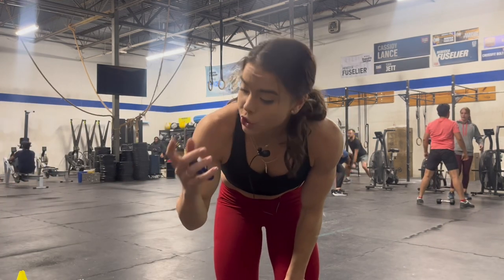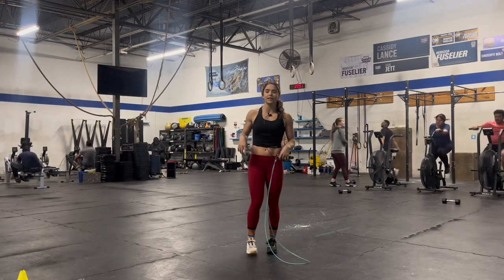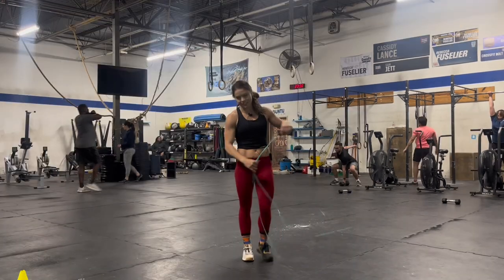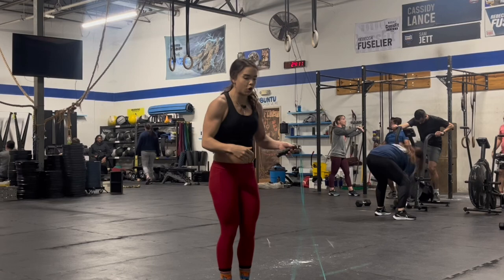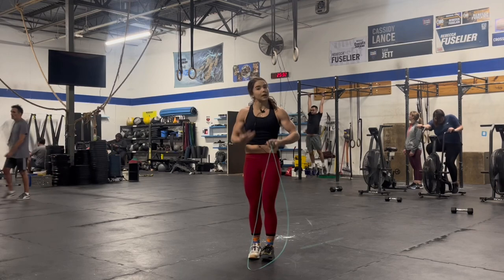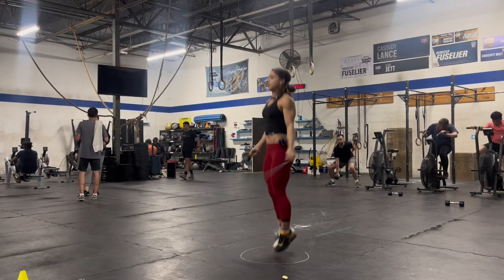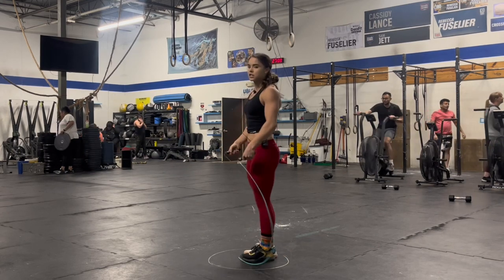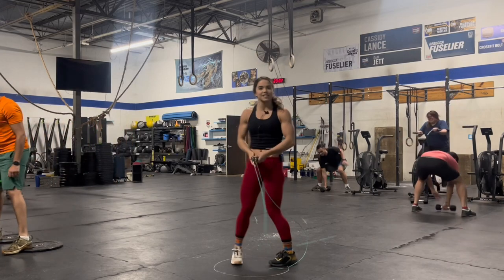Magic Double Under Cue!